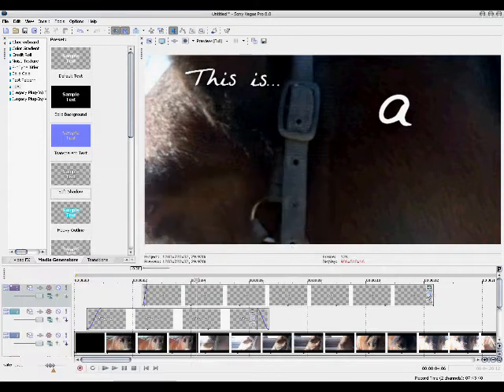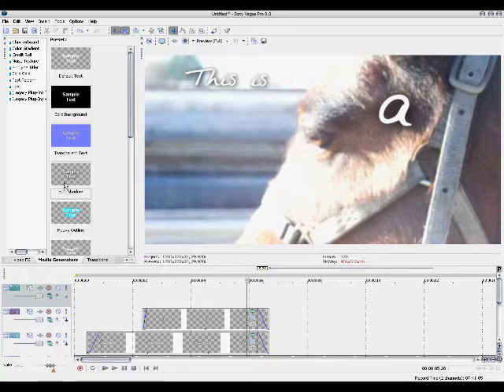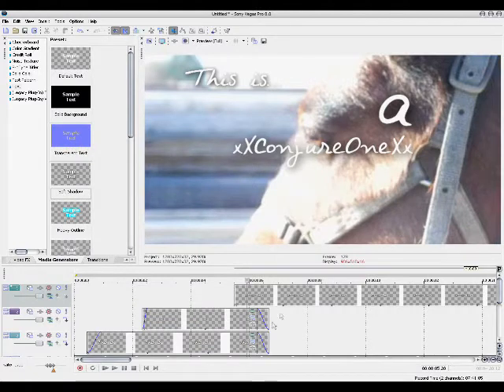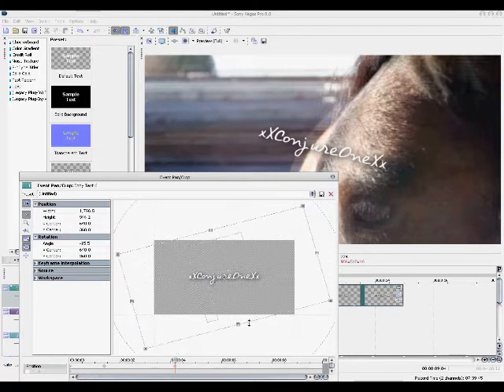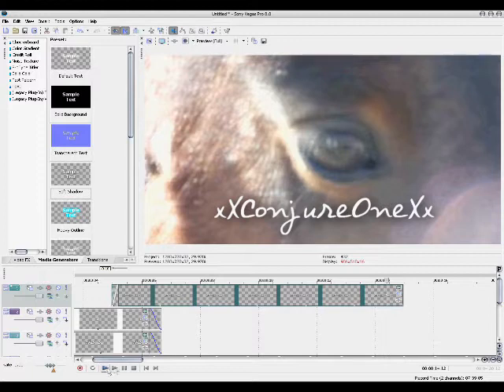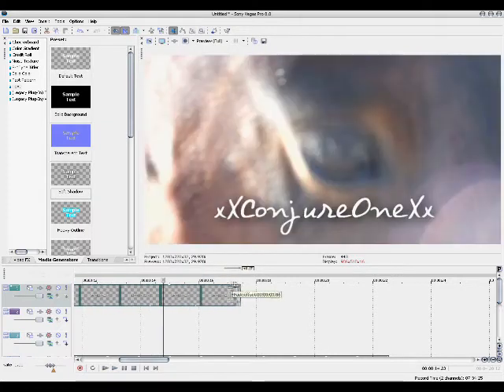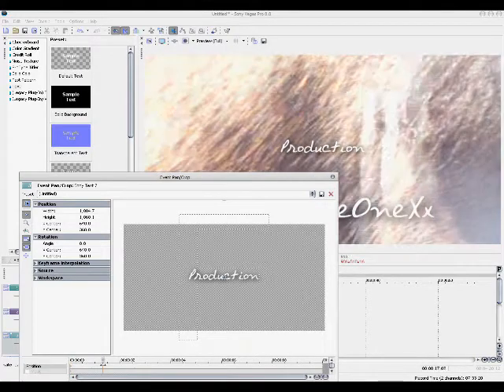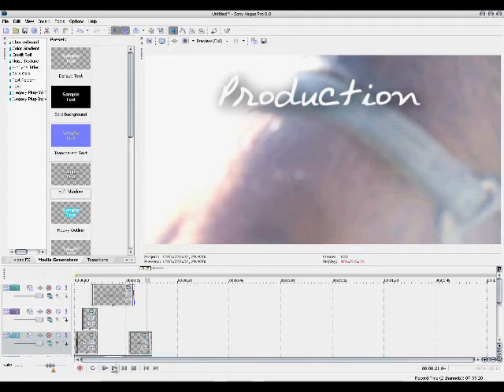[*[TUTORIAL]*] Texting/Text Animation (Part 2) - Sony Vegas 8.0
Tutorial on how to add text and animate it in Sony Vegas 8.0

S - Split Clip
U - Unlock Clip from Audio
Mouse Wheel - Zoom In/Out of timeline.